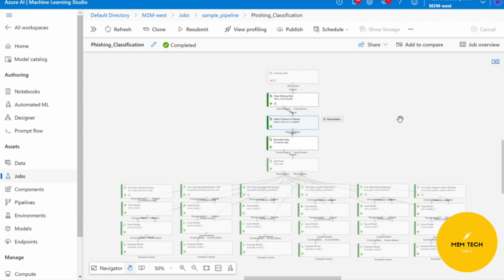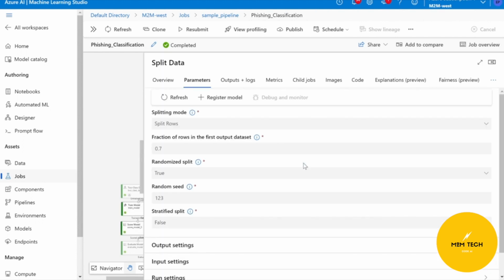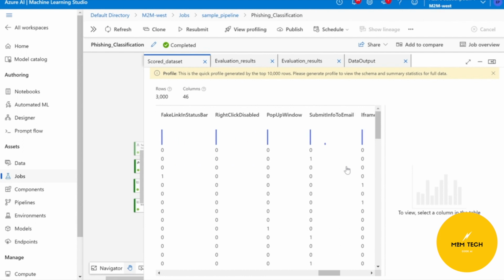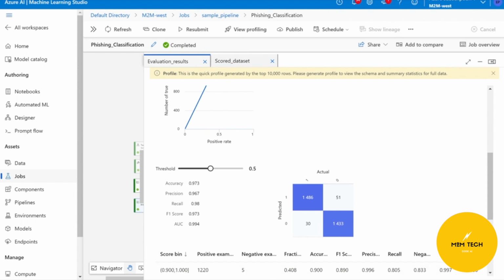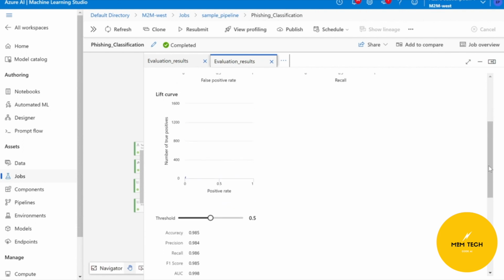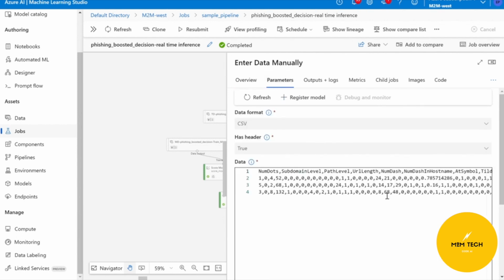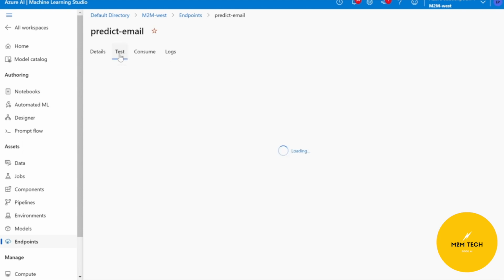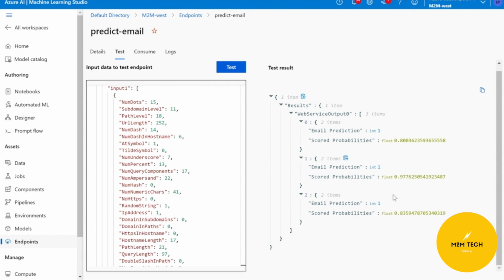Capstone #2: Email Classification | Esnobi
📊 Project Description: In this project, Esnobi focuses on email classification using Azure machine learning. The main objective of this project is to develop a predictive model that can accurately distinguish between spam and legitimate emails using Azure Machine Learning. By leveraging Azure's powerful tools and services, Esnobi aims to create a robust classifier that can automatically filter out unwanted spam emails. The dataset contains 10000 entries (5000 spam emails, 5000 legitimate emails) and 50 columns. They have tested six binary classification algorithms available in Azure.